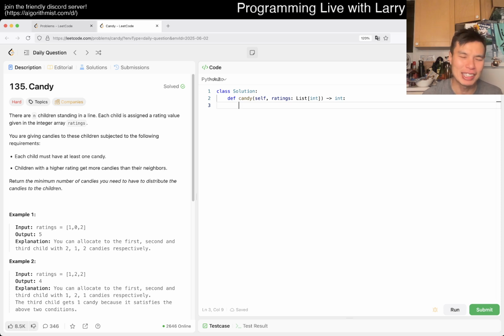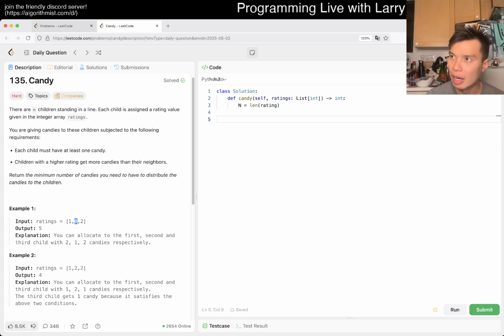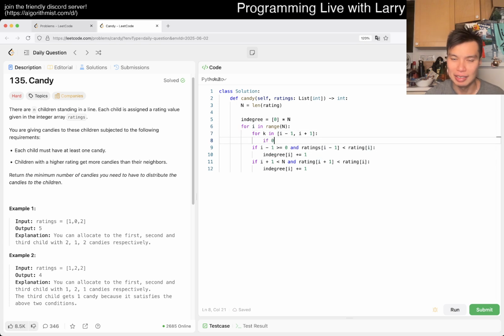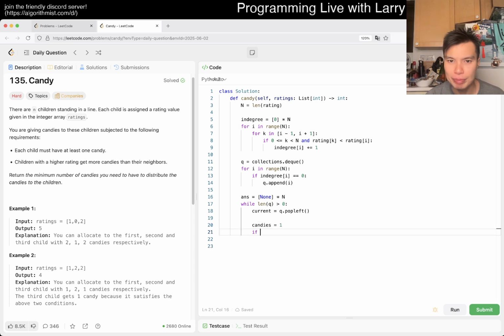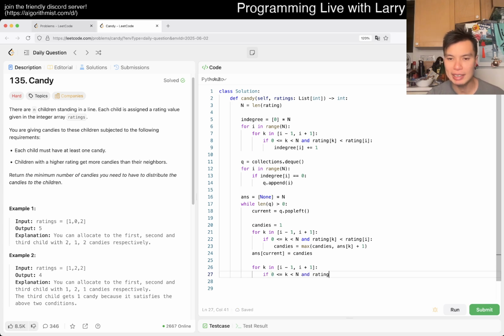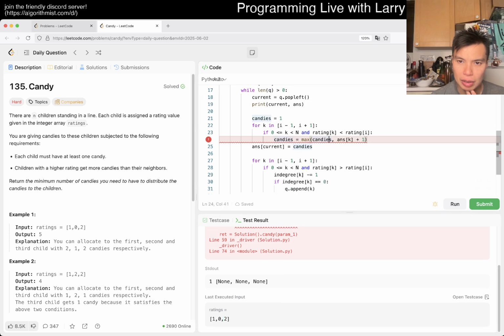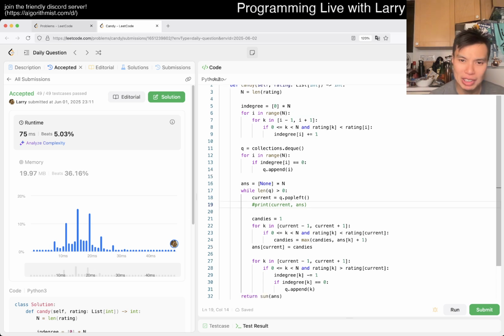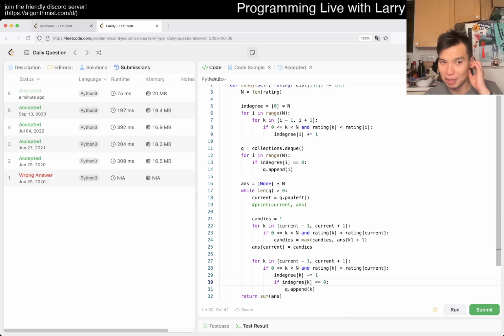Daily Leetcode #1889: Jun 02, 2025 - 135. Candy